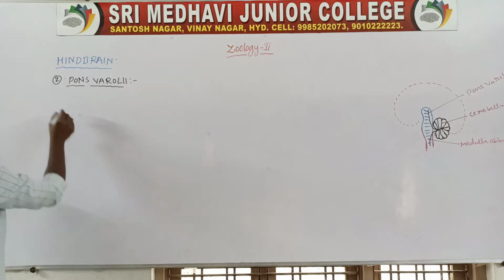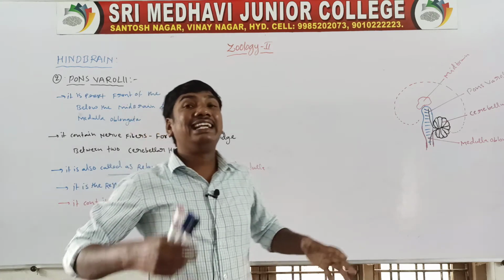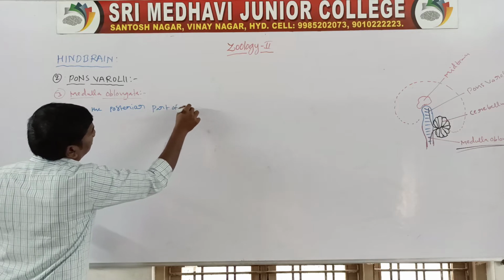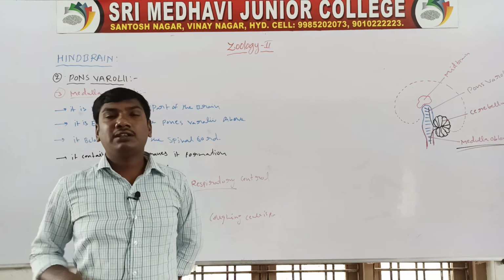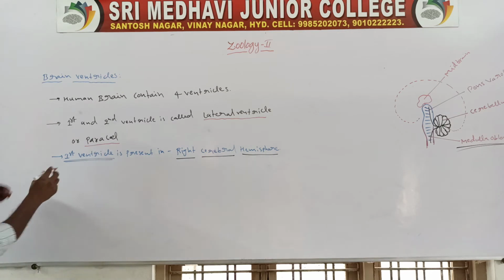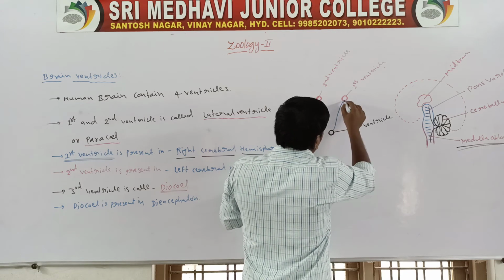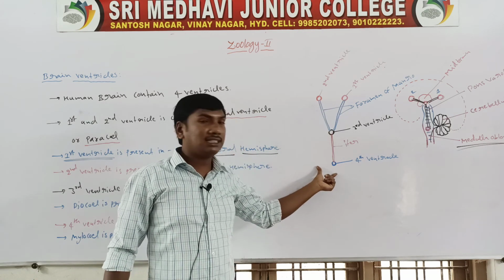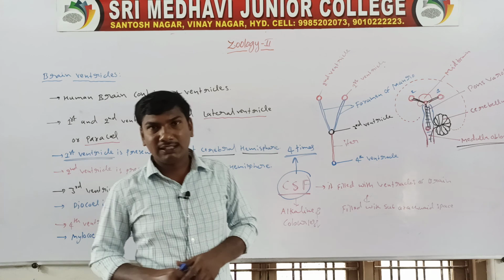(09 DEC 2020) PART-2 HIND BRAIN